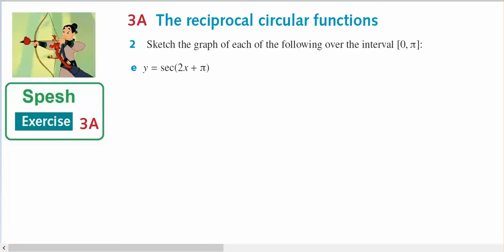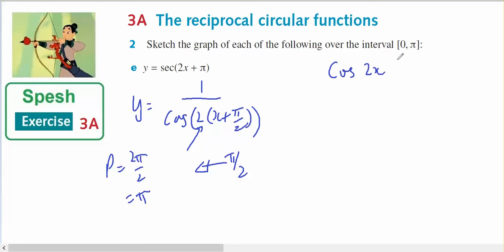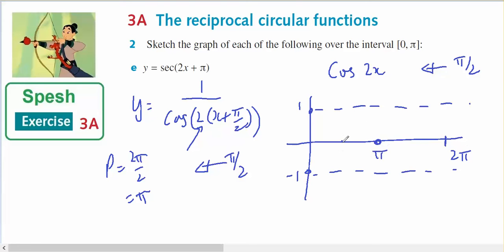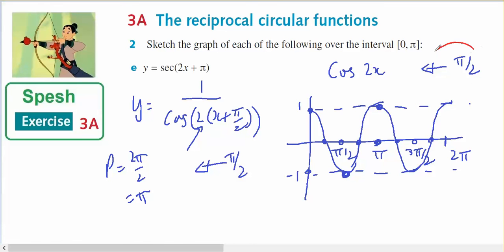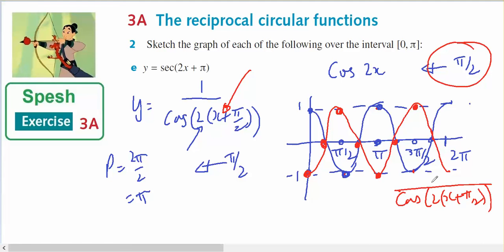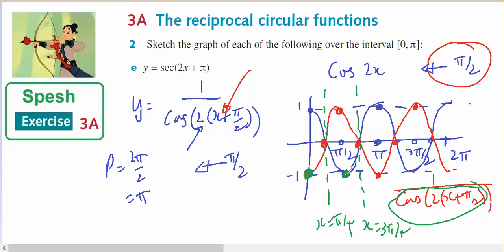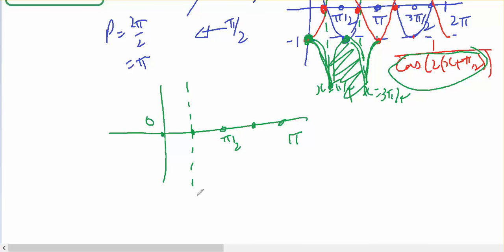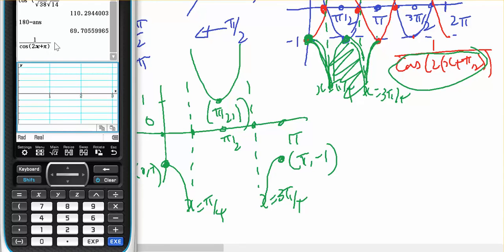sm34 3A 2e Sketching cosec